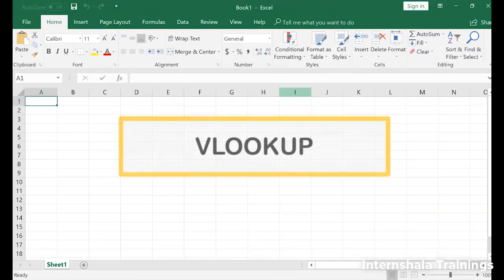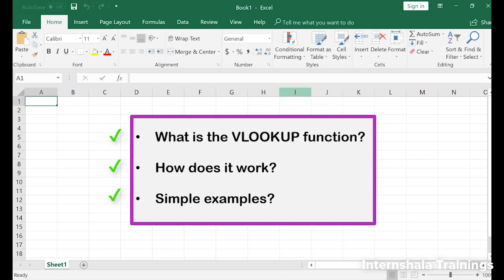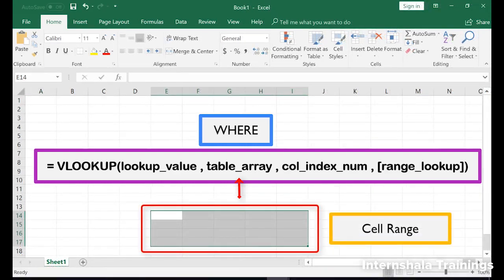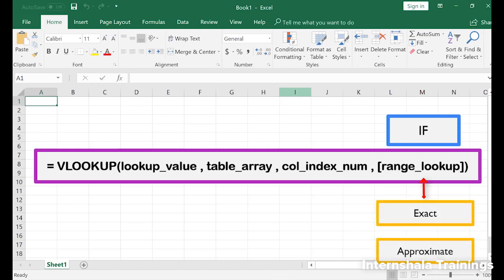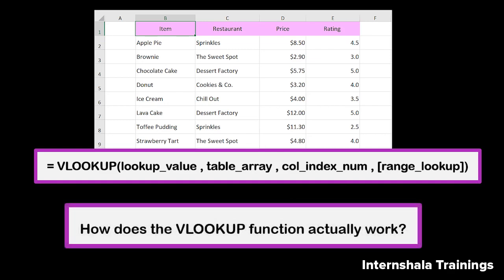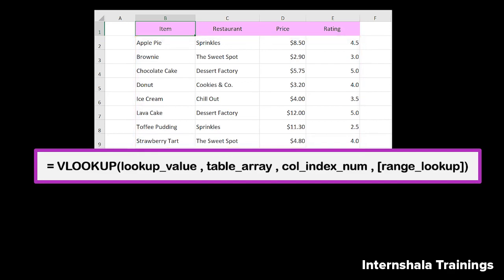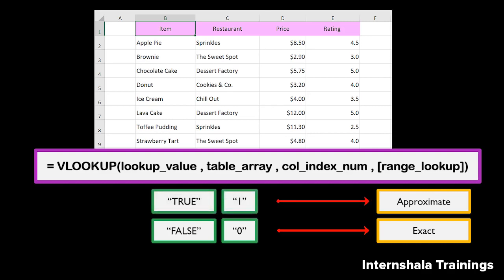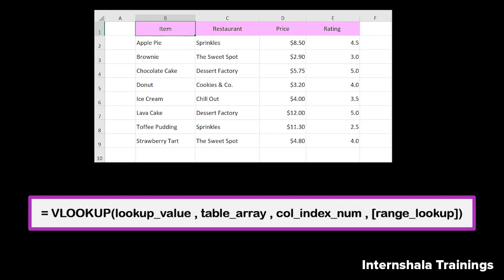|| advance Excel || [module -3] {video -17}